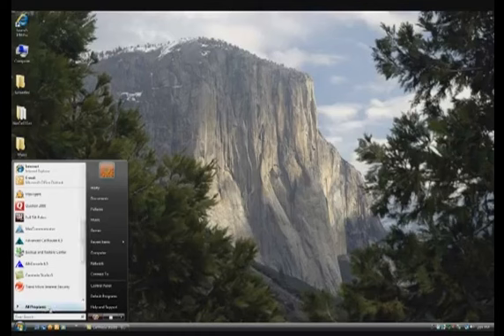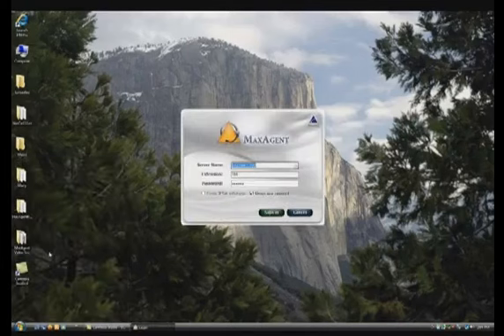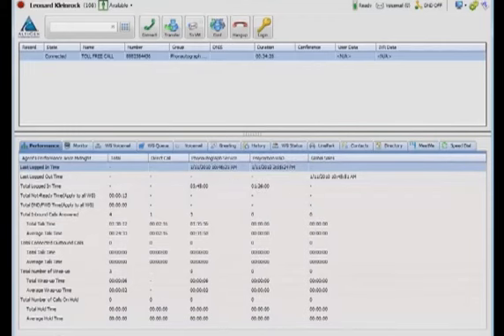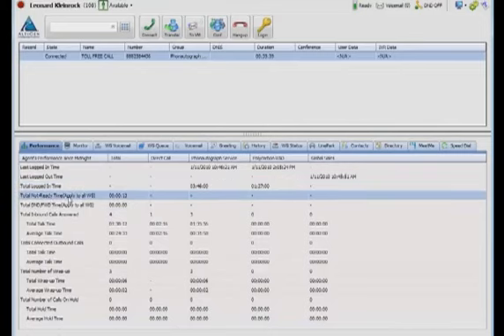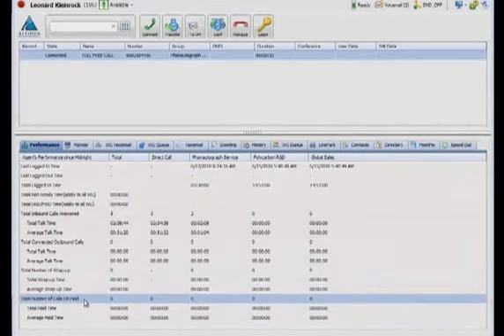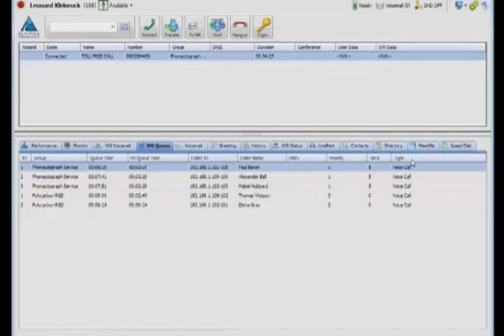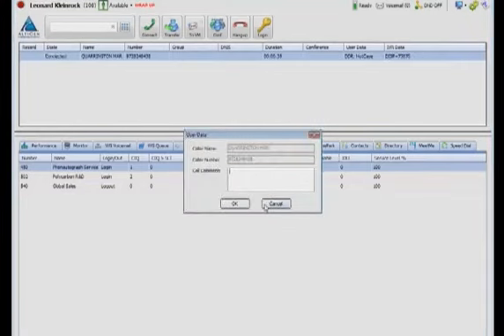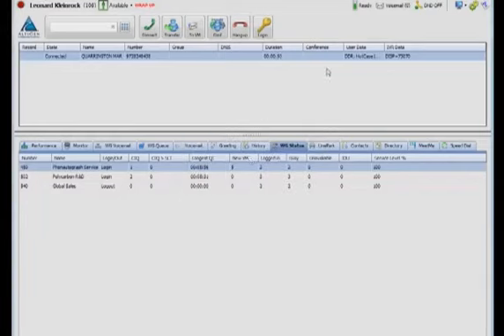AltiGen Max Agent training video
AltiGen Max Agent training video.  It is recommended that you watch the Max Communicator training video prior to this training video for a more complete training experience.